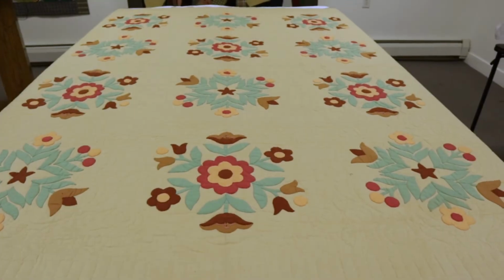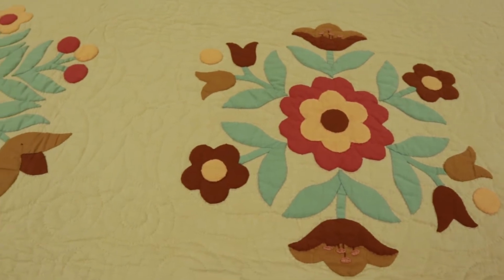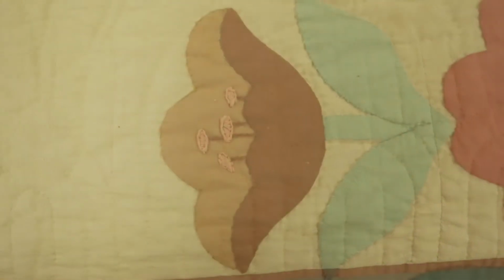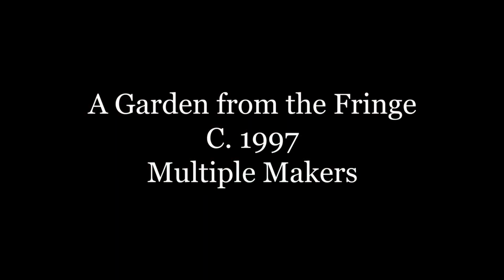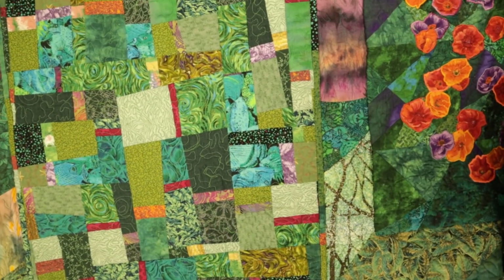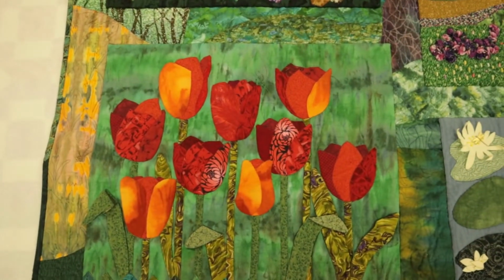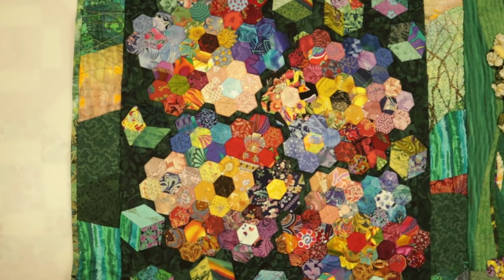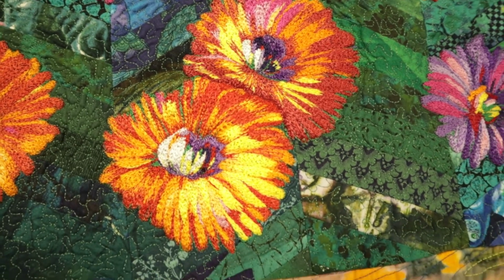Virtual Quilt Turning #6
in this Quilt Turning Video, the Virginia Quilt Museum is featuring three quilts from our collection: Bucilla Quilt, A Garden from the Fringe and Greek Square.